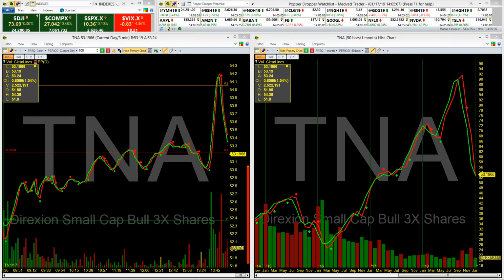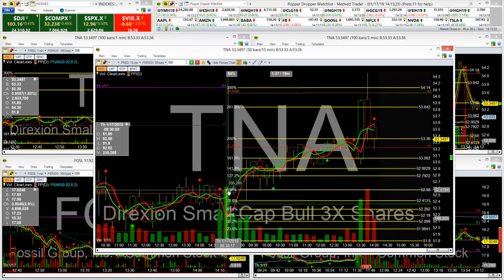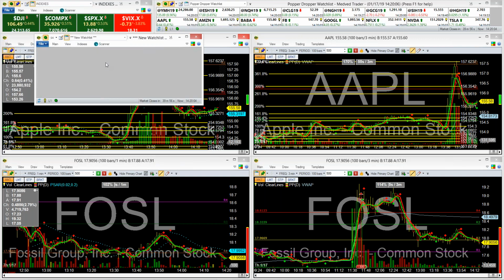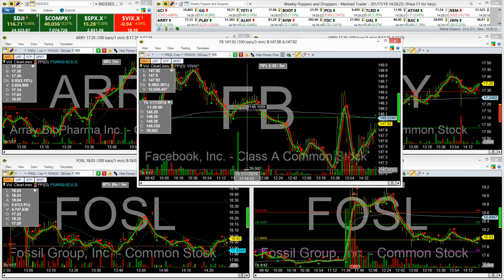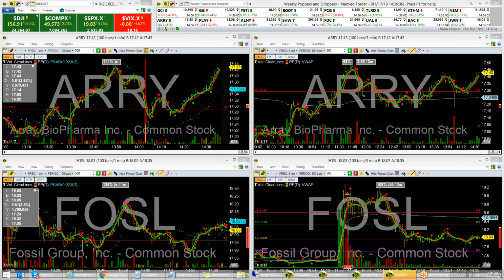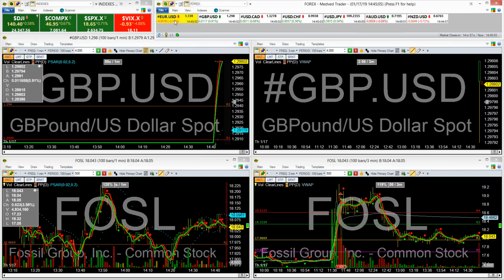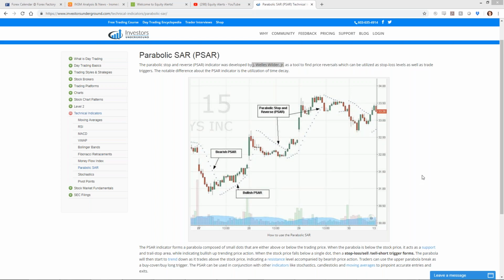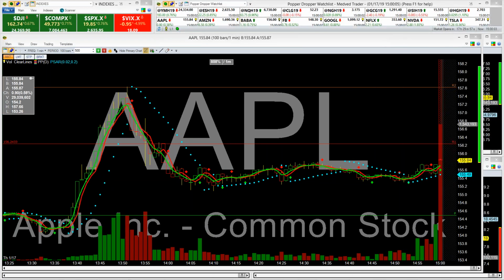Clear Line's Indicator Overview 01/17/2019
Kipp Cohen spends time showing you how to use the Clear Lines indicator for the Medved Trader platform. In this session we focus drawing fib levels, showing extended hours on the charts, creating a new watchlist, adding the show quote box to a chart and we review the indicator PSAR.